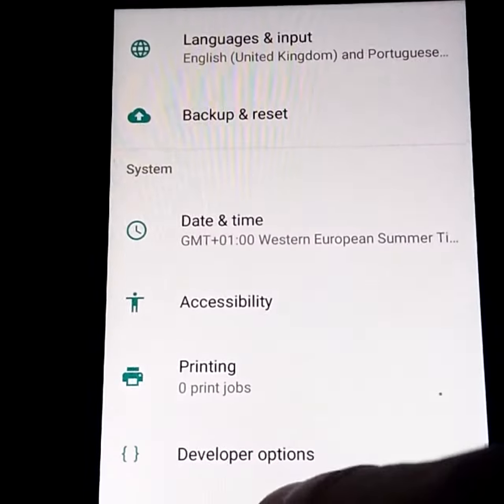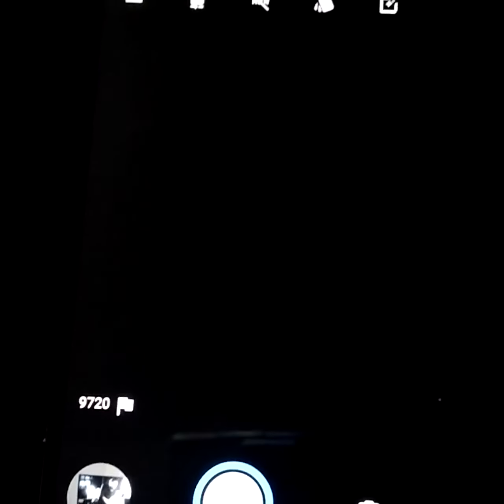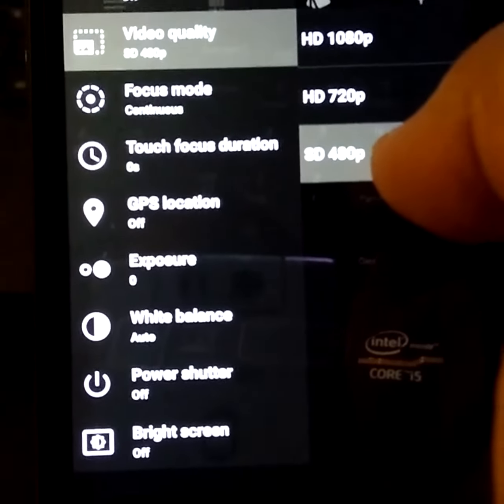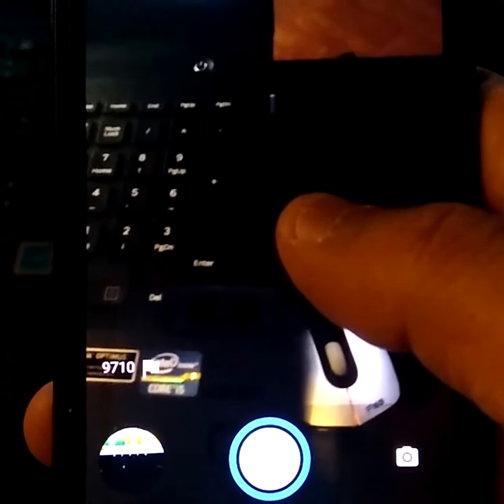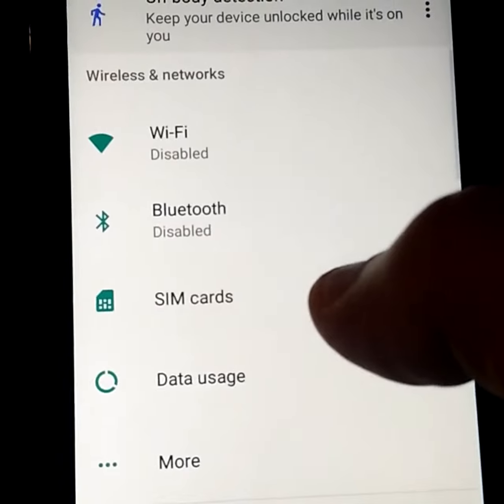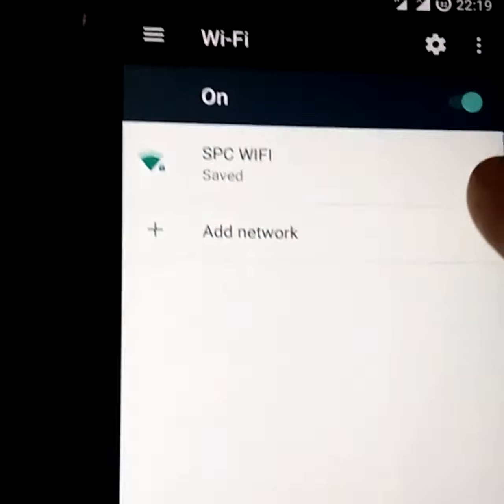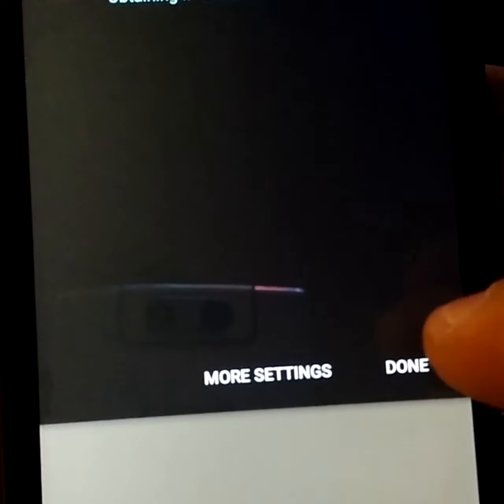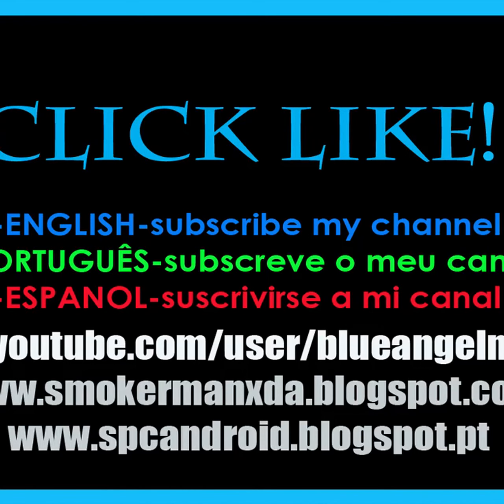WIKO RAINBOW android 7.1.2